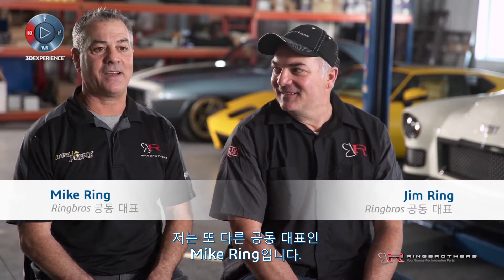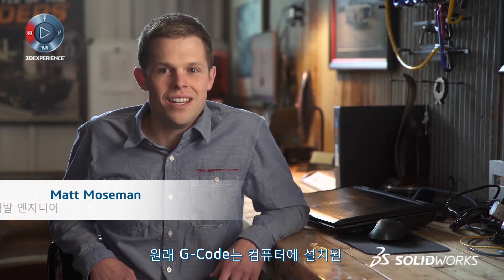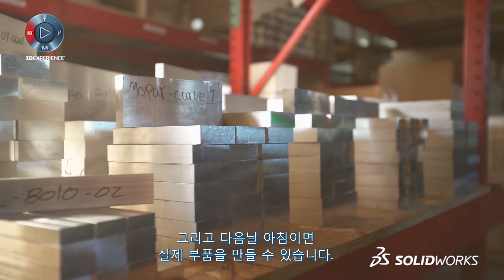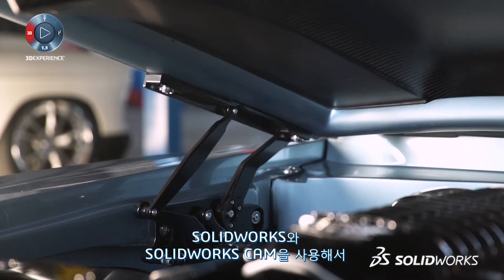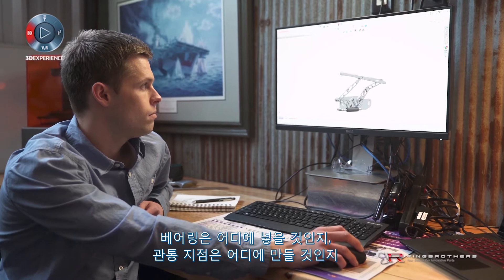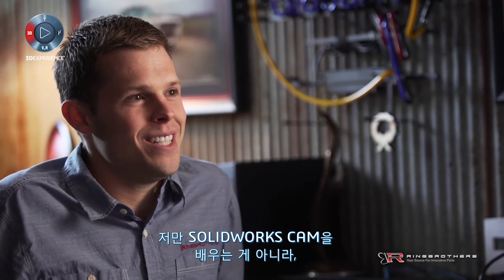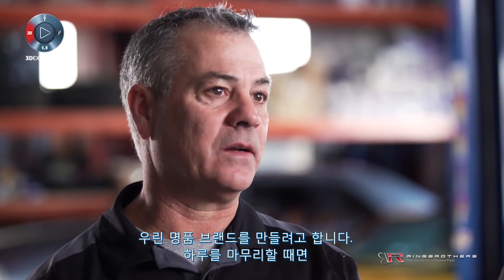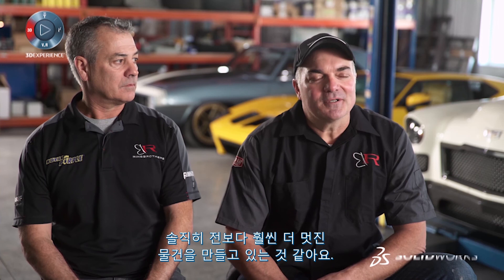SOLIDWORKS 2018 | Ring Brothers: 제조 에코시스템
[Ringbrothers 사례]

▷ 자동차 "맥가이버"들이 SOLIDWORKS CAM을 사용하여 커스텀 자동차를 완성하는 방법
▷ 머슬카 복원 및 관련 카탈로그 비즈니스 지원
▷ 독자적이고 혁신적인 자동차 부품 및 어셈블리 생산